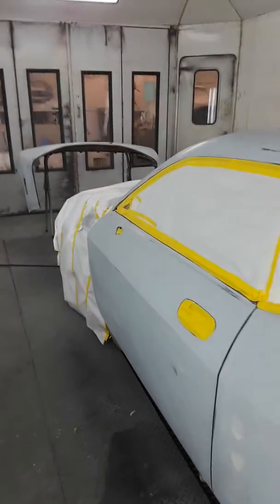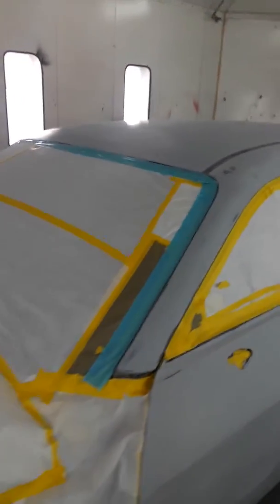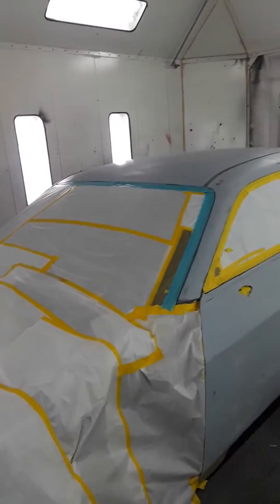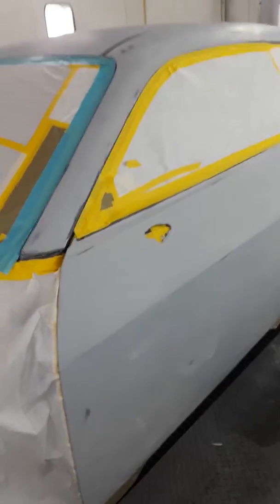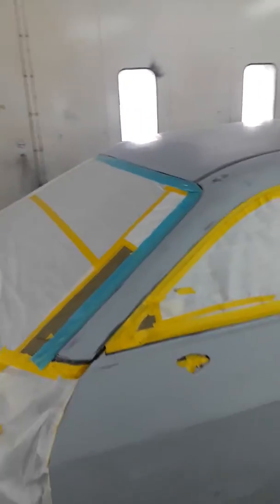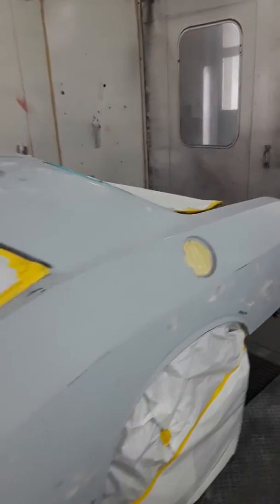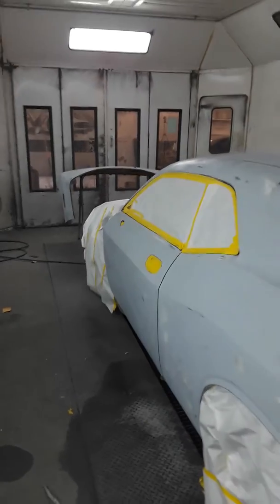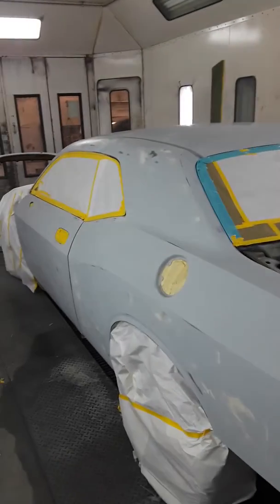Dodge Challenger Custom Paint Mad Creations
Blasted the paint off because it was peeling, using PPG products also adding flames to front clip